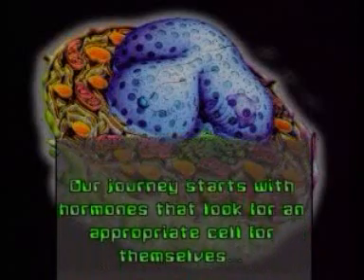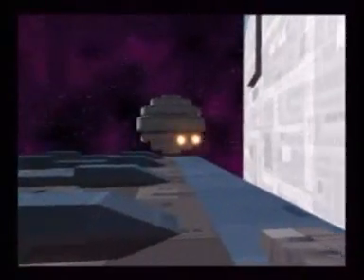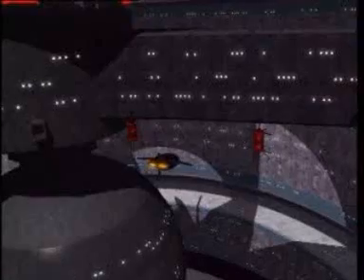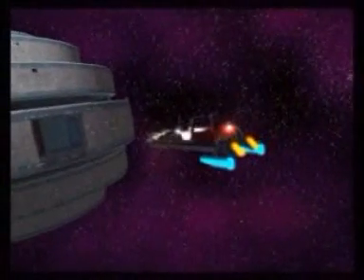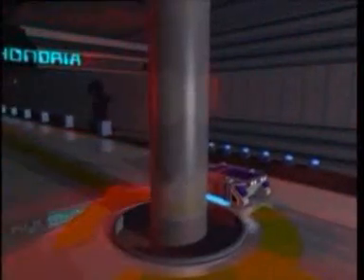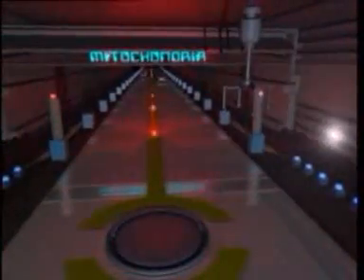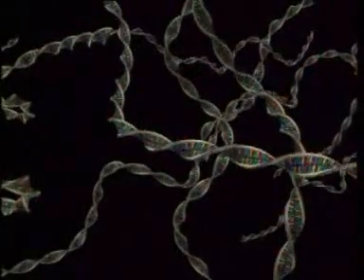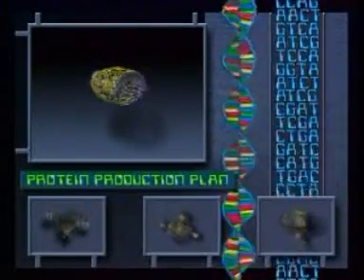Journey through a CELL part 1